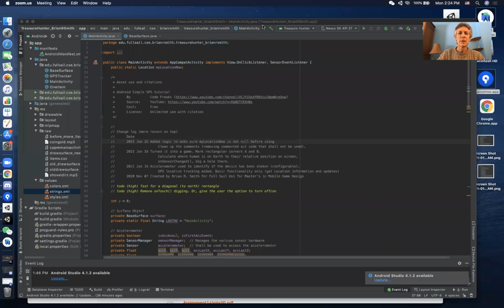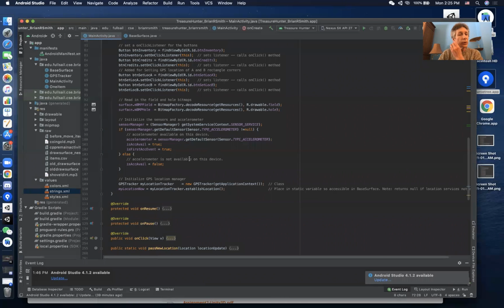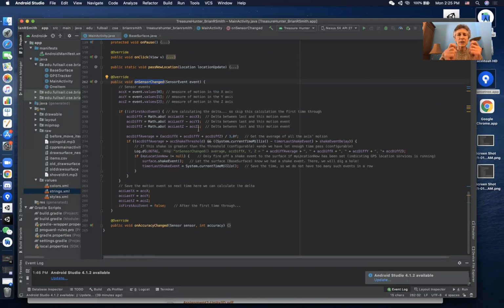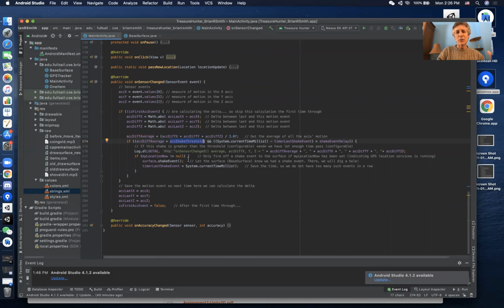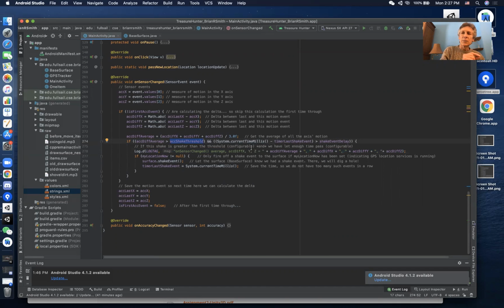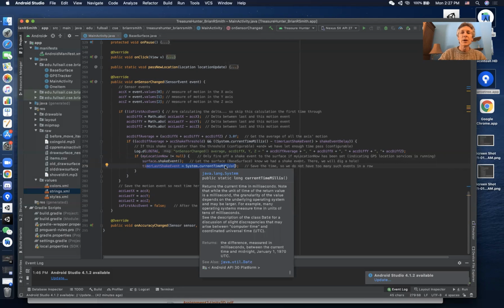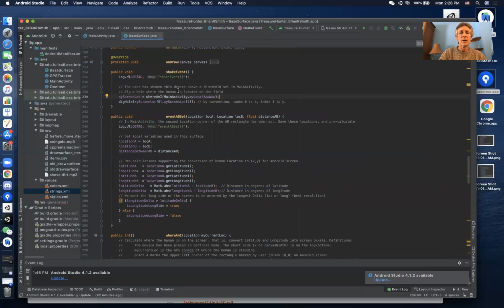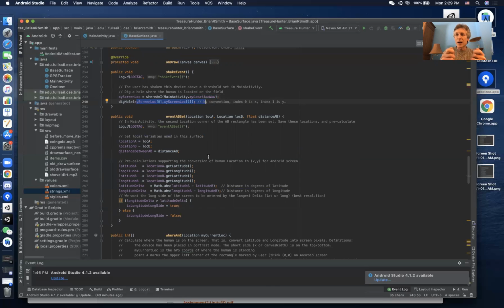Treasure Hunter Accelerometer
Treasure Hunter turns your backyard, local park, or football field into a virtual treasure hunt! Treasure Hunter uses your device's accelerometer to deside if you are digging for treasure (shaking the device). How does it do that?

Warning: Java code in Android Studio ahead. Proceed with caution.